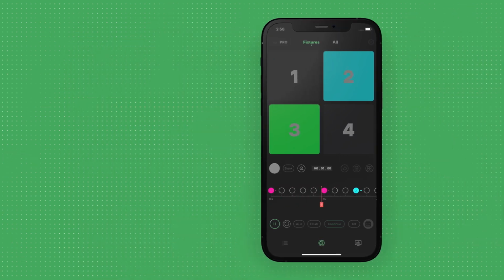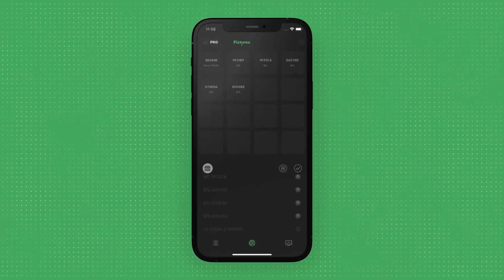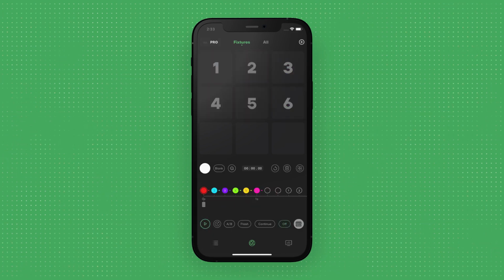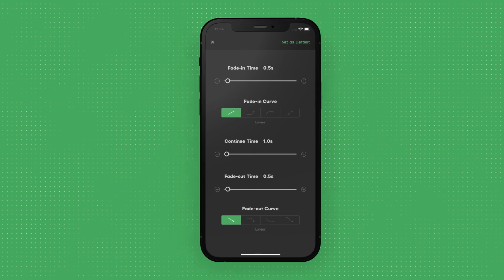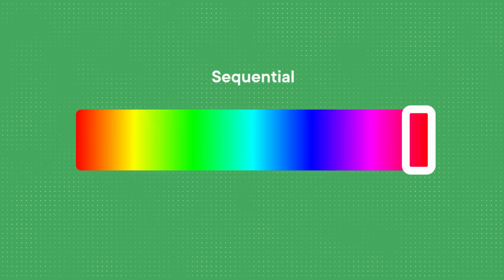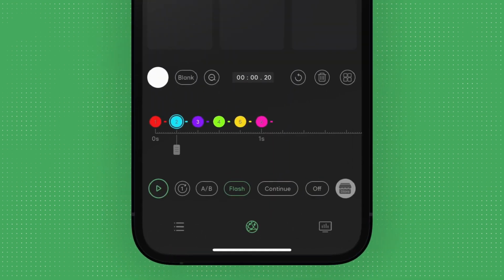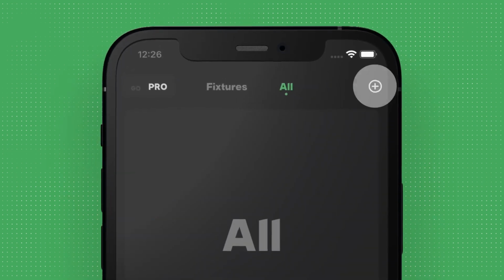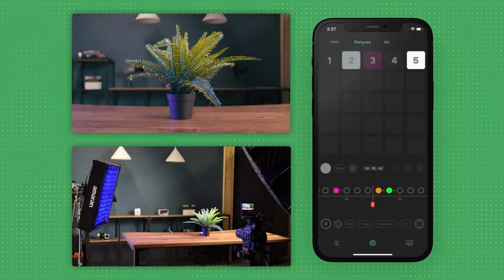How to Use Magic Program Pro | Sidus Link® Tutorial 109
In this tutorial, we’ll walk you through the nuts and bolts of Magic Program Pro, an intuitive tool found within Sidus Link. As the foundation of our lighting design platform, Magic Program Pro gives users the ability to create customized lighting sequences, program effects and coordinate chases across several fixtures simultaneously in a matter of minutes. Now, there’s so much power at your fingertips that you might feel intimidated when first using the tool. But, there’s no need to worry because we’re here to guide you through.

Chapters:
0:00 - Intro
0:11 - Magic Program Pro
0:52 - How to Access Magic Program
1:09 - Selecting Control Matrix
1:25 - Adding Fixtures
2:18 - The Node Timeline
2:50 - The Tools
3:35 - "Off" Nodes
3:55 - "Flash" Nodes
4:58 - "Continuous" Light Effects
5:05 - Continue Node
6:16 - Chase Node
7:15 - Effect Node
7:46 - Shortcut Buttons
8:00 - Color Swatch Shortcut
8:20 - "Blank" Button
8:45 - "Zoom" Button
8:58 - "Restart" Button
9:04 - "Delete" Button
9:12 - Adjusting Existing Nodes
9:16 - "New Matrix" Button
9:24 - Saving Your Timeline
9:37 - Arrays
10:50 - Using Magic Program Pro
11:08 - Sidus Link Mobile Vs. iPad Version
11:34 - Conclusion